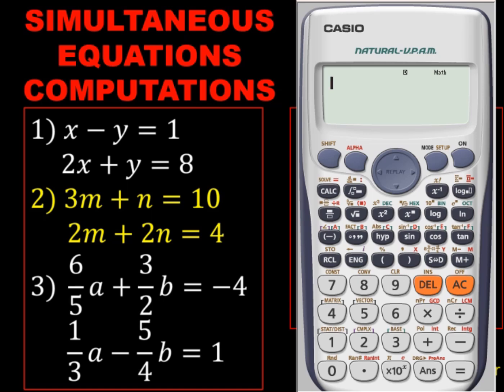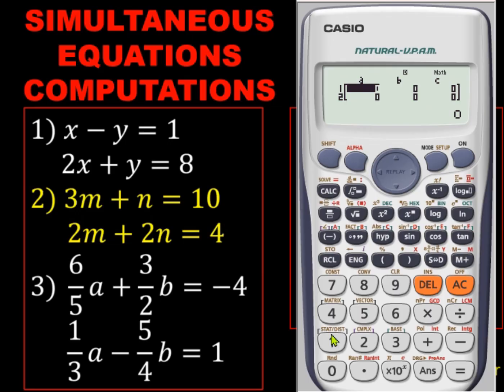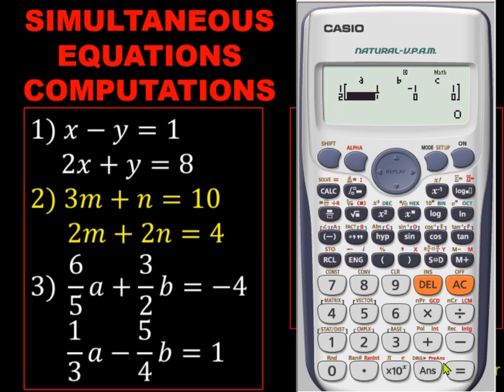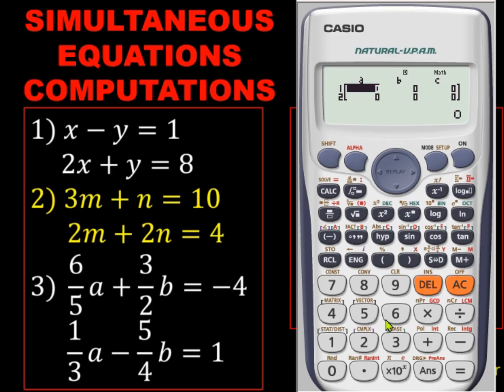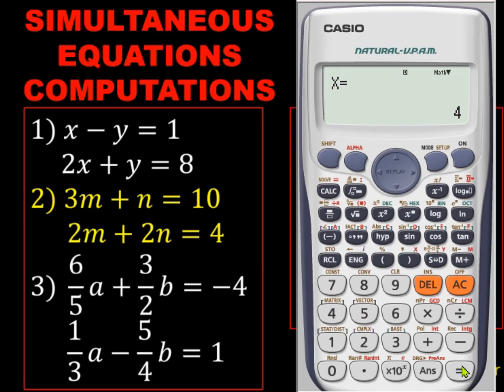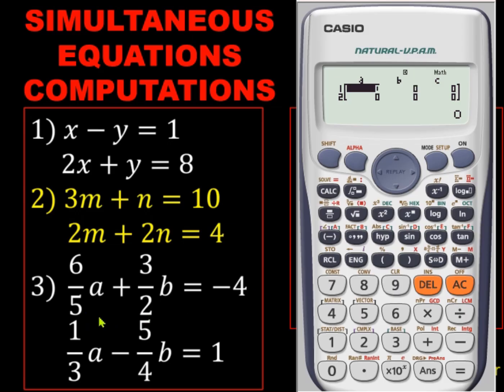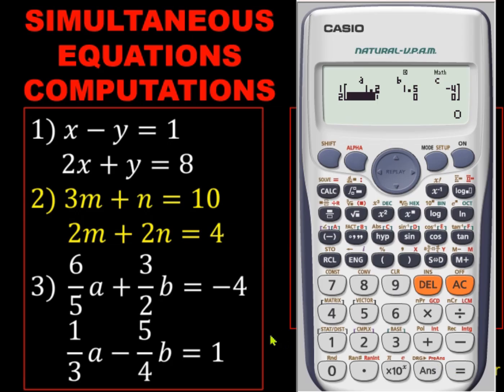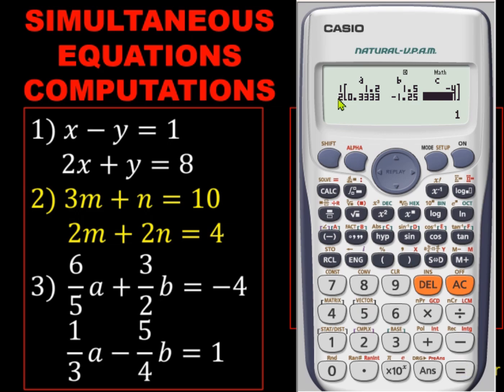SIMULTANEOUS EQUATIONS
Steps for Solving Simultaneous Equations Using a CASIO Calculator
Press MODE.
Select EQN (Equation Mode).
Choose Simultaneous Equations.
Select the number of unknowns (e.g., 2 unknowns for two equations or 3 unknowns for three equations).
Enter the coefficients of each equation, pressing = after each value.
After entering all coefficients and constants, press = to execute the calculation.
The calculator displays the value of the first variable (x).
Press = again to view the value of the second variable (y).
For systems with three unknowns, press = once more to view the value of the third variable (z).
Record the displayed values as the solution to the simultaneous equations.

Description

Simultaneous equations can be solved efficiently using the Equation Mode of a CASIO calculator. After selecting the appropriate number of unknowns, the coefficients and constants of the equations are entered into the calculator. The calculator then computes the values of the variables automatically and displays the solutions one after another. This method provides a quick and accurate way of solving systems of linear equations.